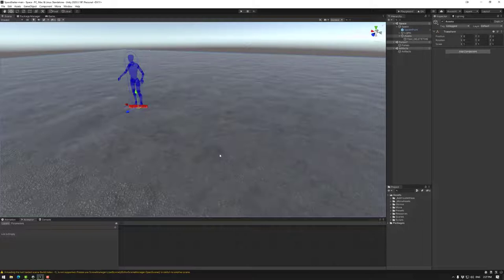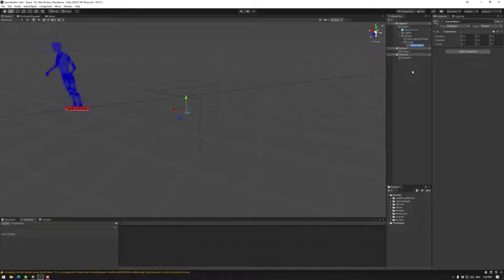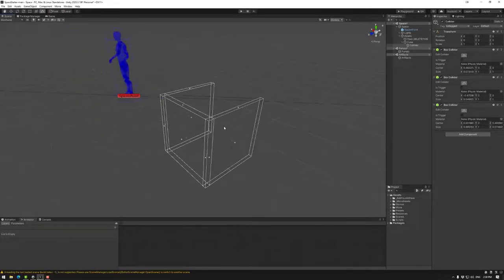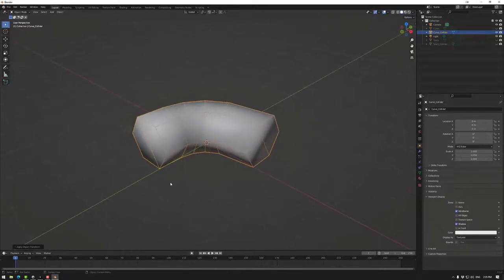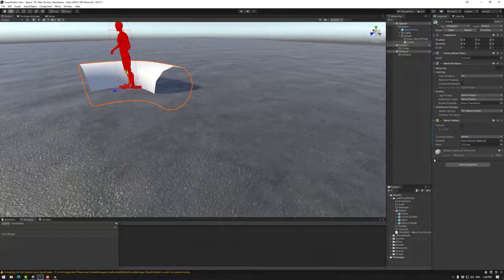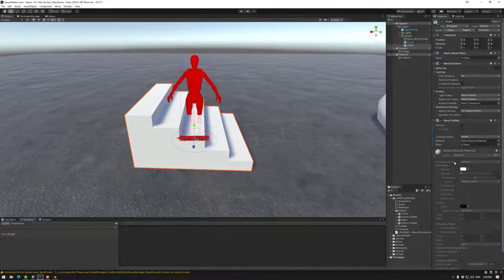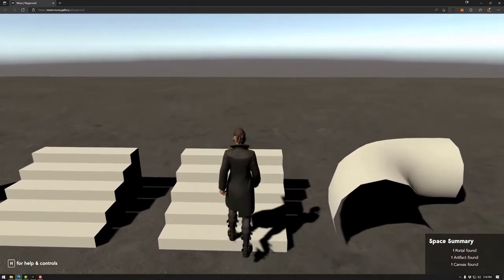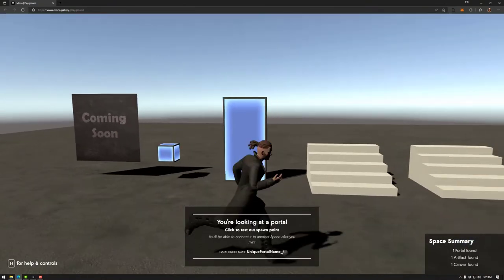Building the Metaverse : How to use Colliders in Unity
In this tutorial we will go into how to add colliders to your Mona Space so that users don't fall or run through assets. Colliders are also used with Portal, Artifact and Canvas assets for both what a user can 'see' and also not be run through.

Intro 0:00 -  0:19
Introduction to Colliders 0:19 - 0:46
Modifying a collider 0:46 - 1:15
Adding a collider 1:15 - 1:31
Sphere Collider parameters 1:31 - 2:09
Capsule Collider parameters 2:09 - 2:30
Rotating Colliders 2:30 - 3:07
Wall Collider Example 3:07 - 4:01
Mesh Collider optimization 4:01 - 6:33
Stair to Ramp Mesh Colliders 6:33 - 7:55
Importing Collider Assets 7:55 - 9:56
Portal, Artifact and Canvas Colliders 9:56 - 11:39
Standard Stair mesh collider 11:39 - 12:05
Convex Mesh Collider 12:05 - 12:31
Testing the Space 12:31 - 14:21
Closing 14:21 - 14:44